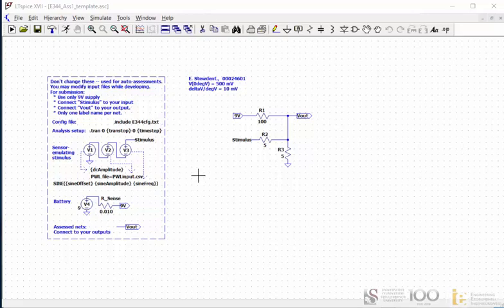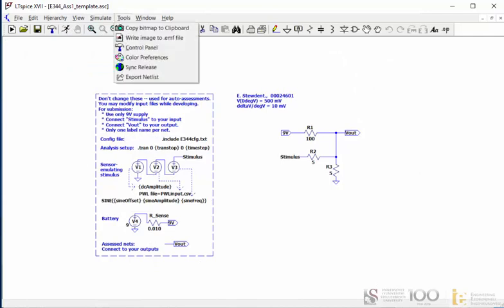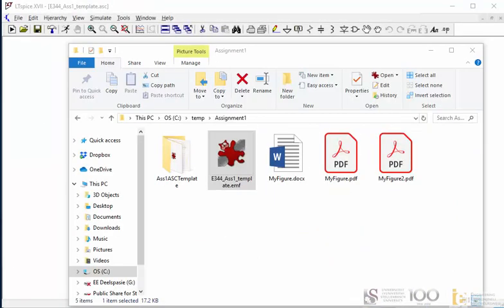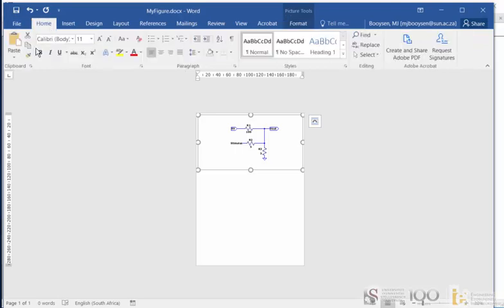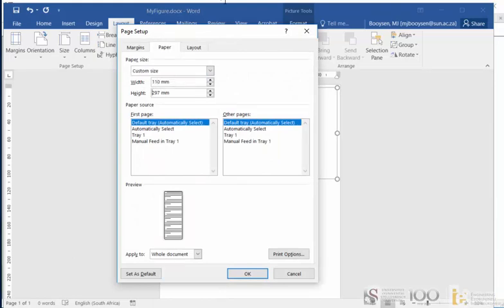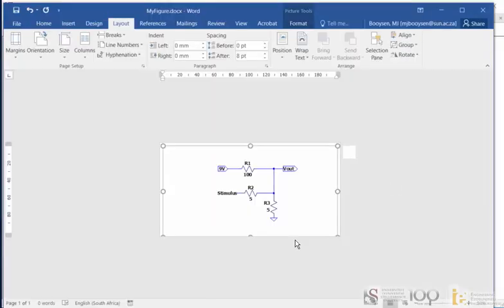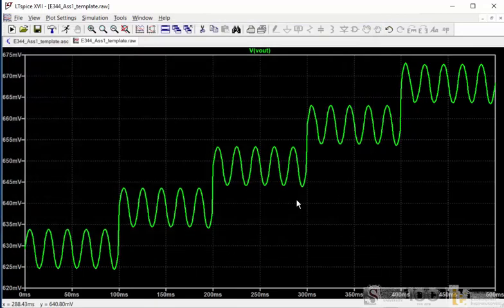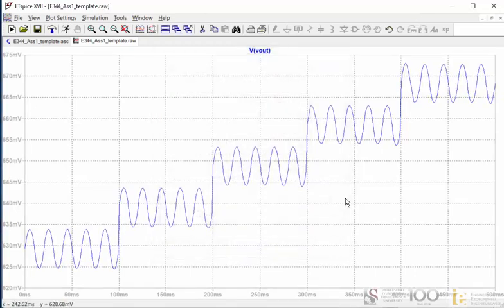LTSpice Export diagram and plots to Vector data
E344
How to export vector data figures (diagrams and plots) from LTSpice (or other programs) to PDF (via Word).
Created by MJ (Thinus) Booysen